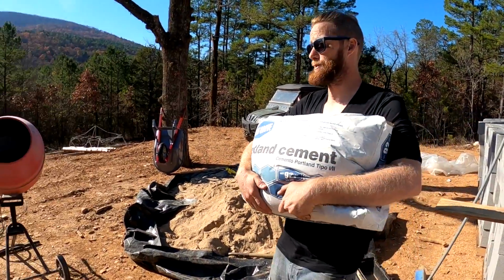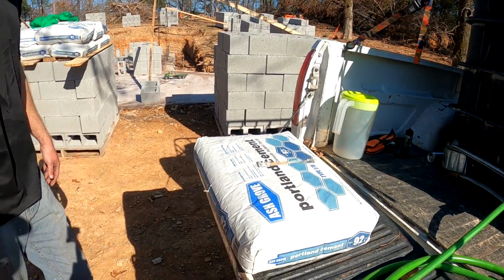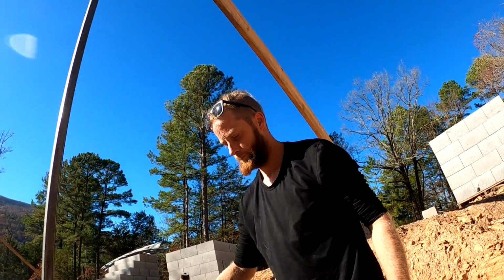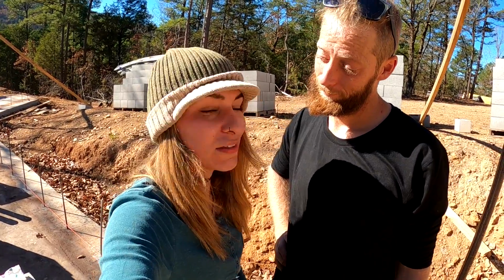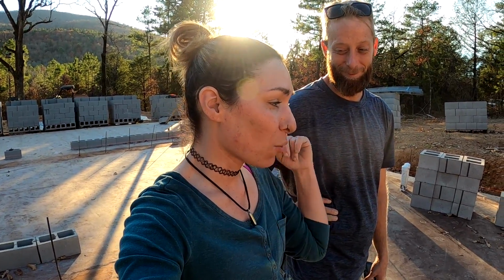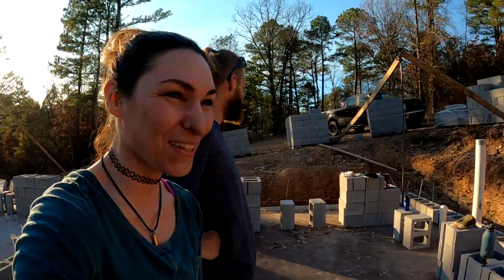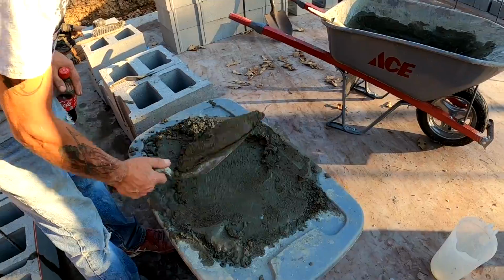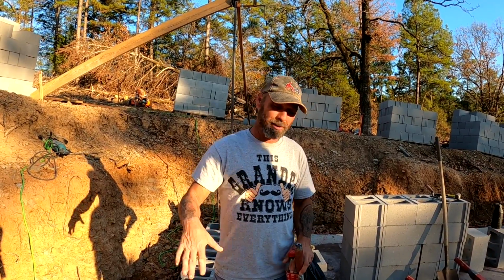Laying our FIRST Blocks| Basement Begins| DIY Cabin w/ Basement Build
In today's video, we finally lay our first blocks for our basement.
This week did not happen without much trial and error. But we learned, persevered, and made it happen! Its gonna be a long December with this block work.. but we will NEVER Give up, and we WILL Build this basement! Just watch and see.

Thanks again to Nick with Mud Man Masonry - Youre the BEST!!!
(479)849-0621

- You'll love their journeys!

Amazon Wish List: